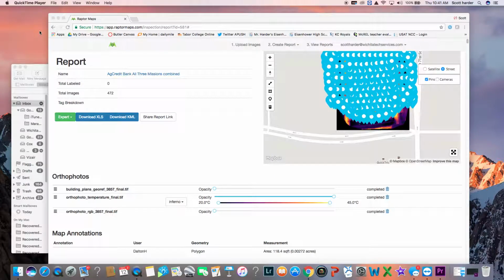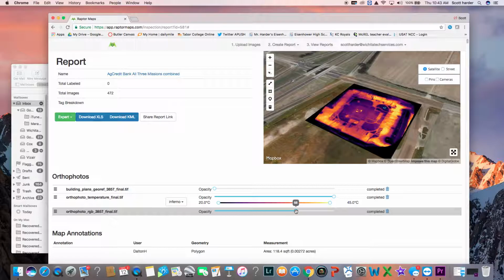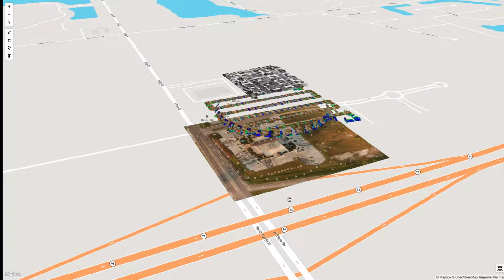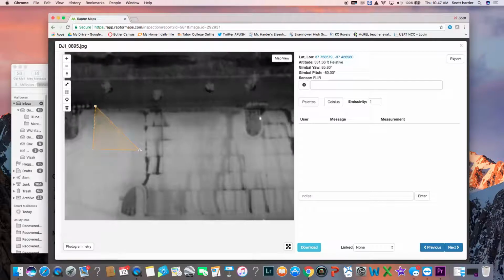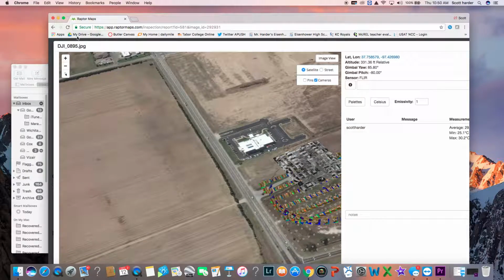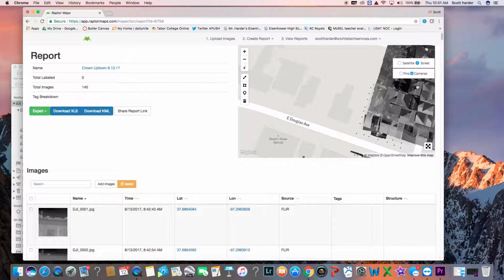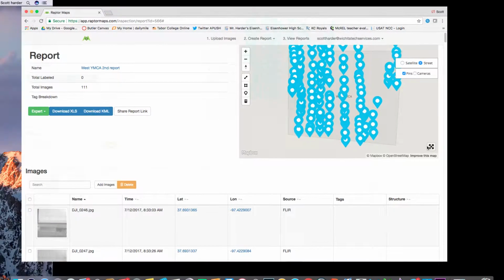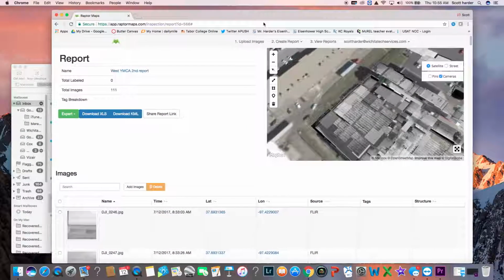Full Description of Raptor maps